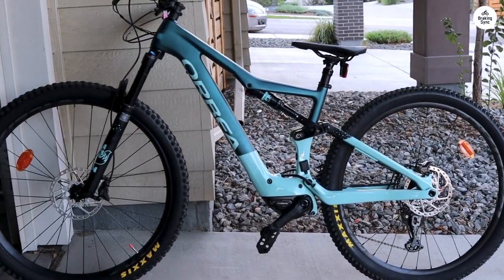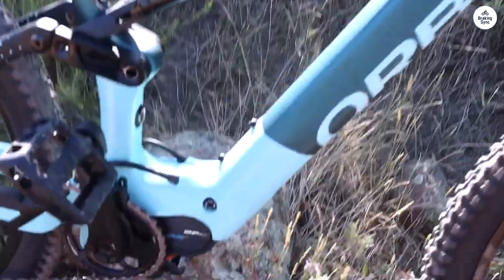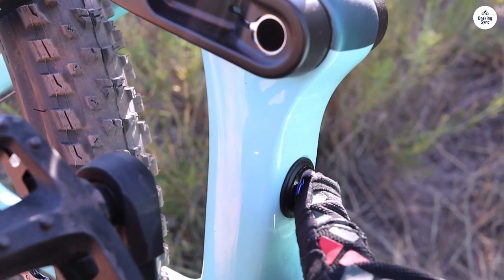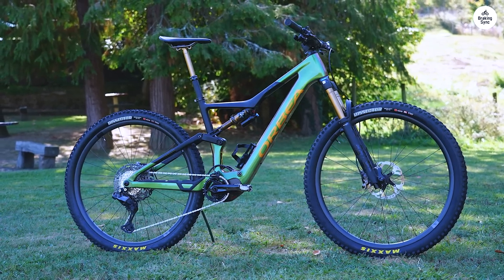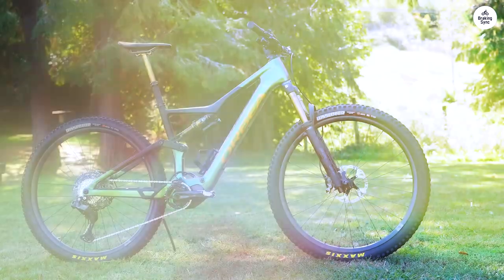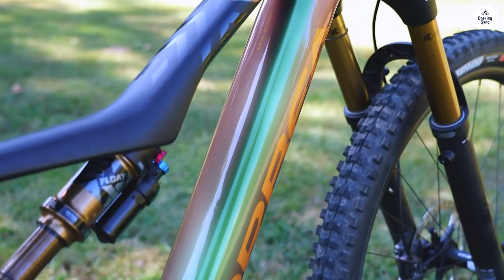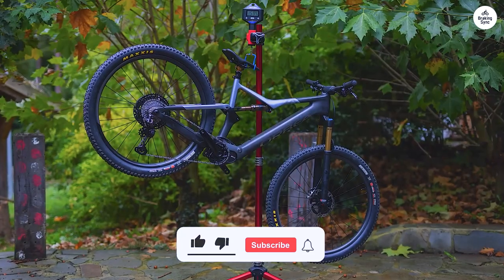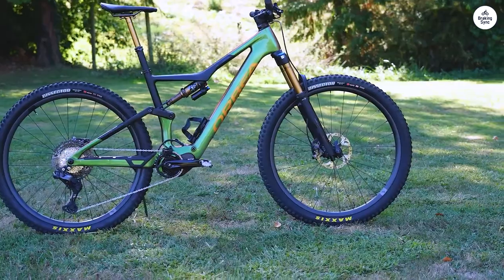Why the Orbea Rise M20 Might Be Your Next Favorite Bike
I share my experience riding the Orbea Rise M20 electric mountain bike. From its lightweight carbon frame to the responsive motor, I explore how this bike enhances trail adventures. I also discuss the smooth Shimano gears, adjustable dropper video, and reliable brakes. Whether you’re looking for a bike to help you climb or just enjoy long rides, the Orbea Rise M20 offers a fantastic blend of performance and fun.

00:00 Lightweight and Smooth Handling
00:19 A Standout Motor
00:36 Smooth Shifting and Control
00:50 A Perfect Blend